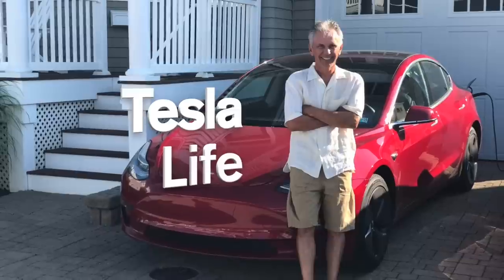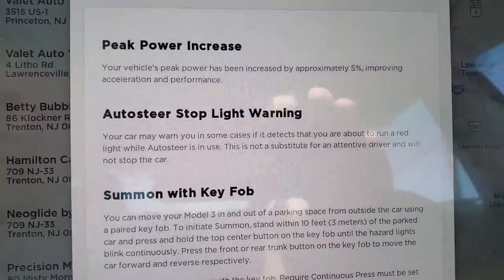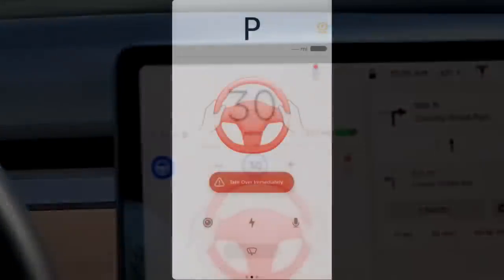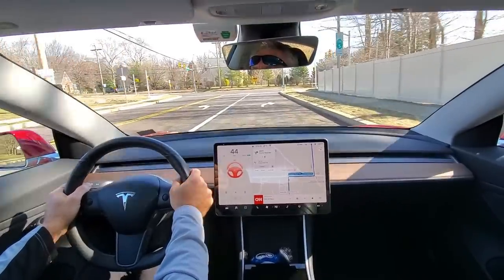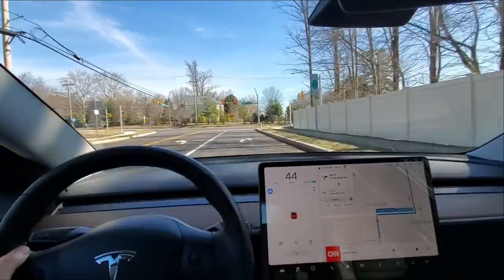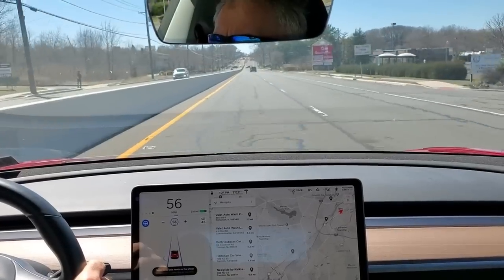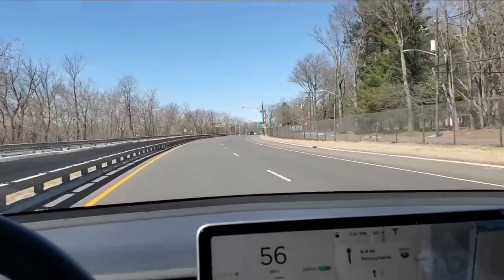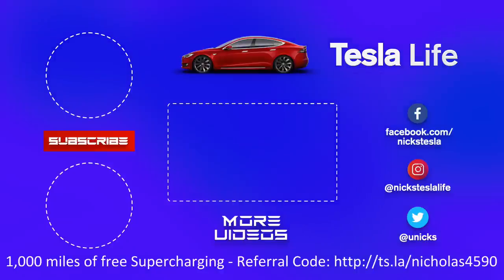Tesla AutoSteer Stop Light Warning - Finally Got it on Video!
Day 373 - I just received 2019.8.3 with the new Autosteer Stop Light Warning feature. After many attempts to get it to work I was finally able to see it and caught it on video! tesla, teslamodel3 @elonmusk